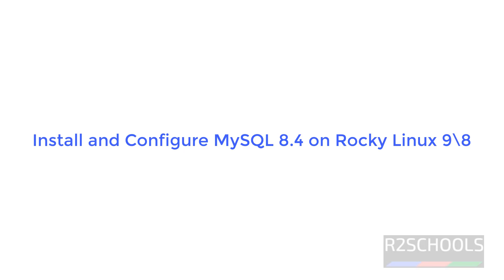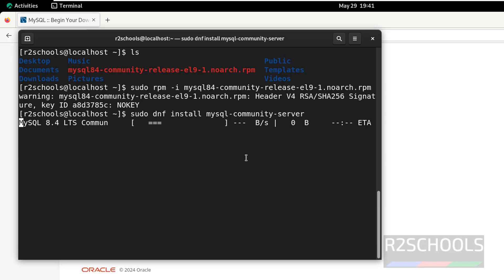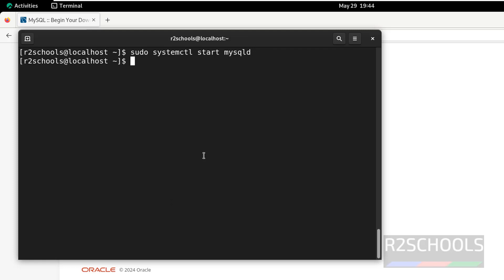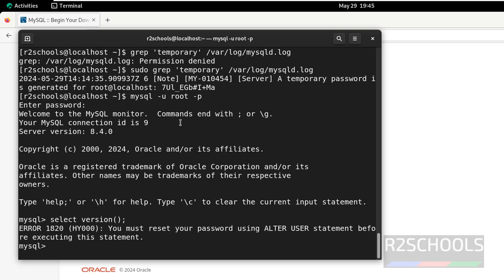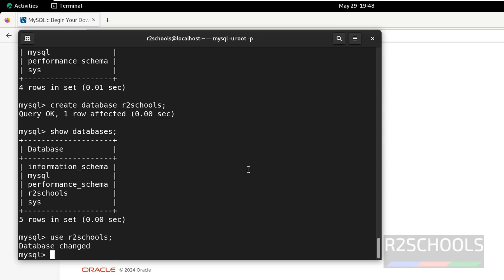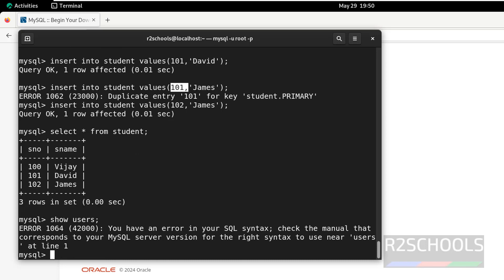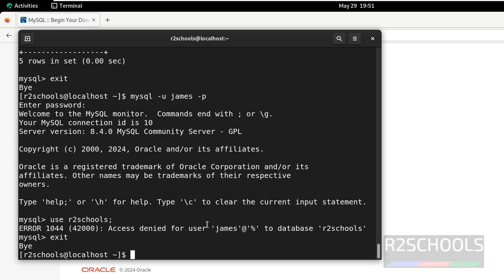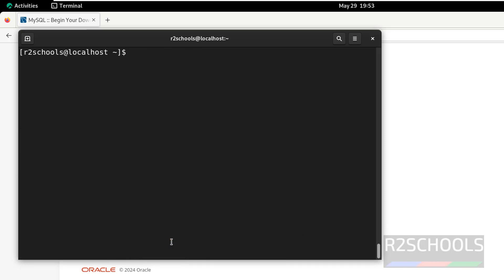Install and configure MySQL 8.4 on Rocky Linux 9| 2024 updated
In this video, we will see How to install and configure MySQL 8.4 and MySQL Workbench on Rocky Linux 9\8 step by step.

List of the commands executed in this video are given below:

sudo dnf install mysql-community-server
sudo systemctl status mysqld
sudo service mysqld status
sudo systemctl start mysqld
sudo systemctl enable mysqld
mysql --version
sudo grep 'temporary password' /var/log/mysqld.log
mysql -u root -p
ALTER USER 'root'@'localhost' IDENTIFIED BY 'Admin@123';

How to install MySQL on Rocky Linux 9,
How to install MySQL on Rocky,
Install MySQL on Rocky Linux 9,
Install MySQL on Rocky
MySQL Install installation on Rocky,
MySQL Install in Orace Linux 9,
MySQL install on Rocky server,
MySQL DBA tutorials,
MySQL Installation in Rocky,
Install and configure on Rocky,
How to install and configure MySQL 8.4 on Rocky Linux 9.4,
Install and configure MySQL 8.4 on Rocky Linux 9.4,
How to install MySQL 8.4 on Rocky Linux 9.4,
How to Install and Configure MySQL on Rocky Linux 9.4,
How to install MySQL 5.7 or 8 on Rocky Linux 8,
How to Install MySQL 8.4 in Rocky Linux 9,
How to Install MySQL 8.4 on Rocky Linux 8,
How to Install MySQL on Rocky Linux 9.4,
How To Install MySQL 8.4 on Rocky Linux 9.4|8,
Install and configure a MySQL server on Rocky,
Install and configure a MySQL server on Rocky Linux 9,
How to Install MySQL 8.4 and Create a Database on Rocky Linux 9.4,
How to Install MySQL 8.4 in Rocky Linux 9.4 Terminal,
Steps to Install MySQL on Rocky Linux 9,
Rocky Linux 9.4 with MySQL 8.4,
How to Install MySQL 8.4 on Rocky Linux 9,
How can I install MySQL 5.7 on Rocky Linux 9,
How to Install MySQL on Rocky Linux 9.4 Step-by-Step,
How to Install and configure MySQL 8.4 on Rocky,
MySQL Installation guide on Rocky Linux 9.4,
MySQL setup on Rocky Linux 9.4,
MySQL 8.4 Installation guide on Rocky Linux 9.4,
MySQL 8.4 setup on Rocky Linux 9.4,